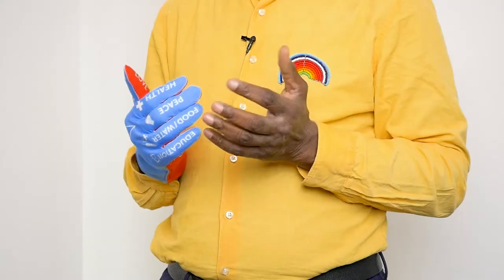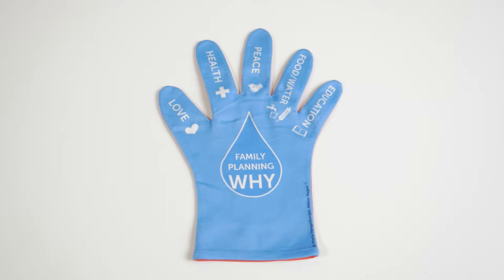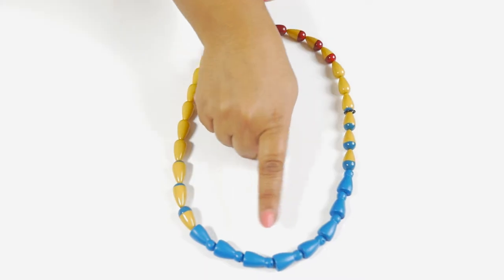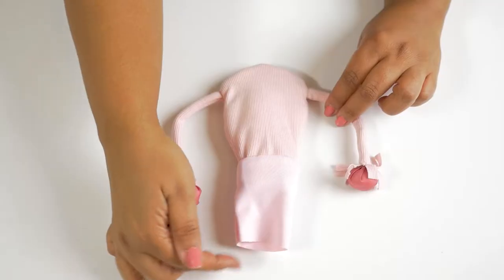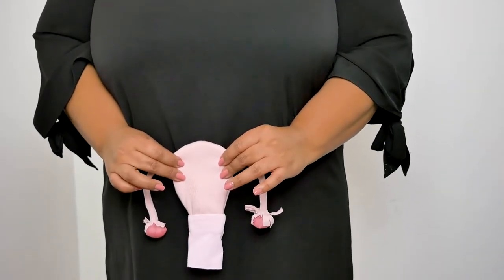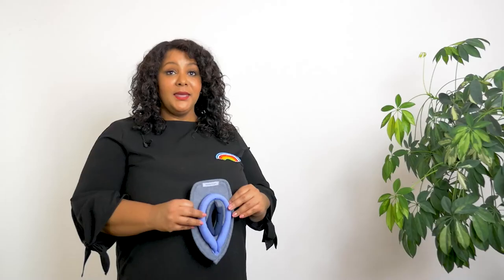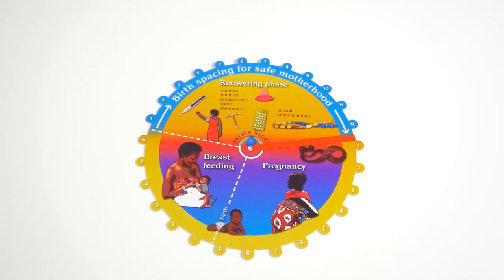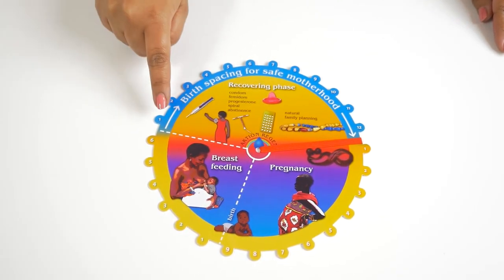Aktion Regen - TEACHING TOOLS für Familienplanung & sexuelle/reproduktive Gesundheit Eng.: März 2022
Aktion Regen betreibt seit 1989 Entwicklungszusammenarbeit für Familienplanung und sexuelle und reproduktive Gesundheit. Wir verbreiten Wissen unter dem Titel „Knowledge as a Chance“ in Ost-, Süd-, und Westafrika. Unsere Ziele sind Frauen zu stärken und Armut in Familien zu verringern. Als Folge unserer Arbeit verlangsamt sich das rapide Bevölkerungswachstum unserer Schwerpunktgebiete.
Wir verfolgen eine nachhaltige Strategie und bilden MitarbeiterInnen von lokalen Einrichtungen und internationalen NGOs zu RAIN WORKER aus.
Dieses Video zeigt unsere berühmten TEACHING TOOLS. Es sind die sogennannten BIG FIVE Unterrichtsmaterialien: ZYKLUS TOOL "BABYKETTE"; GEBÄRMUTTER TOOL "LITTLE MOM"; KLITORIS TOOL; MUTTERSCHUTZ-UHR; "WARUM FAMILIENPLANUNG HAND. Mit ihrer Hilfe trainieren unsere RAIN WORKER anschaulich, leicht begreifbar, kultursensibel über die Themenbereiche Familienplanung & sexuelle/reproduktive Gesundheit.
Aktion Regen has been engaged in development cooperation for family planning and sexual and reproductive health since 1989. We disseminate knowledge under the title "Knowledge as a Chance" in East, South and West Africa. Our goals are to empower women and reduce poverty in families. As a result of our work, the rapid population growth in our focus areas is slowing.
We pursue a sustainable strategy and train staff from local institutions and international NGOs to become RAIN WORKERS.
This video shows our famous TEACHING TOOLS. They are the so-called BIG FIVE teaching materials: CYCLUS TOOL "BABY CHAIN"; BIRTH MOTHER TOOL "LITTLE MOM"; CLITORIS TOOL; MOTHER PROTECTION WATCH; "WHY FAMILY PLANNING HAND. With their help, our RAIN WORKERS train in a clear, easy to grasp, culturally sensitive way on the topics of family planning & sexual/reproductive health.

Spenden an Aktion Regen sind steuerlich absetzbar!